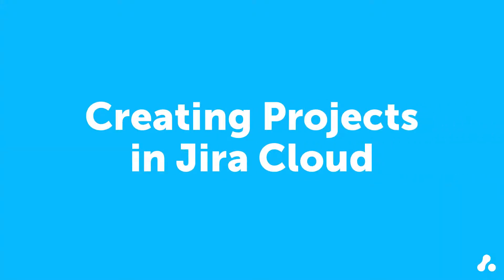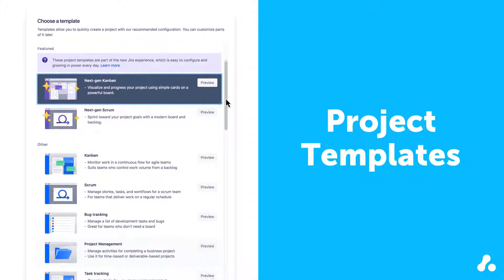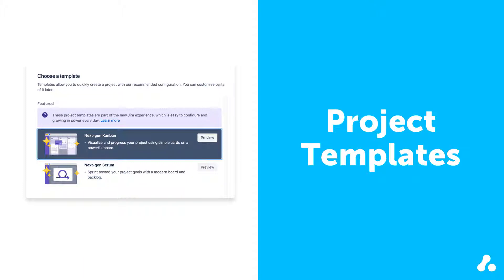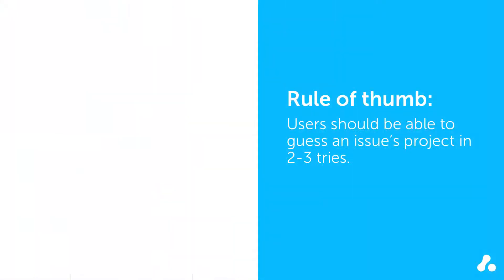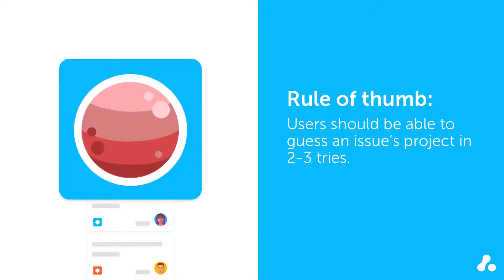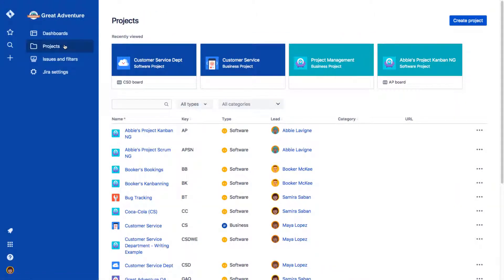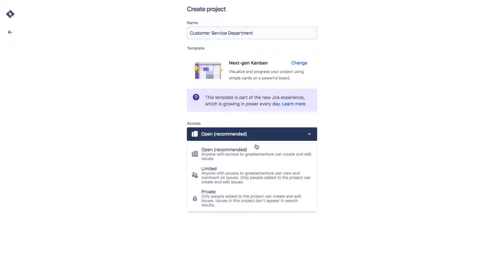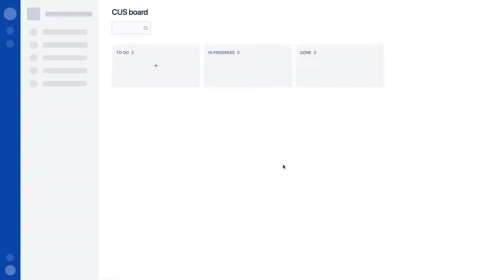Adaptavist Learn | Creating Projects in Jira Cloud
What are projects? In Jira Cloud, projects are a way to organise and group issues according to the type of work they entail, or the wider goal to which they contribute. Your projects may be job-based, such as creating a new website for your organisation.

In this video we will also cover:
• Projects in Jira Cloud
• Best practices with projects in Jira Cloud
• Next Gen Options: Scrum vs. Kanban
• How to create a Next-gen Project